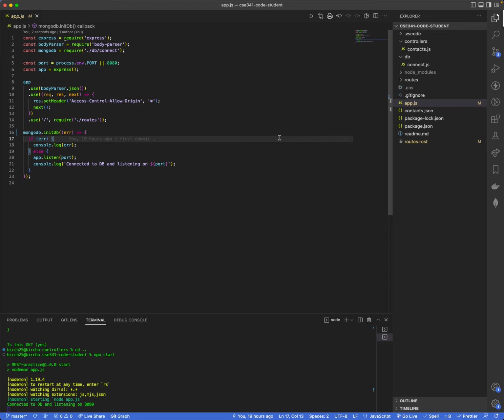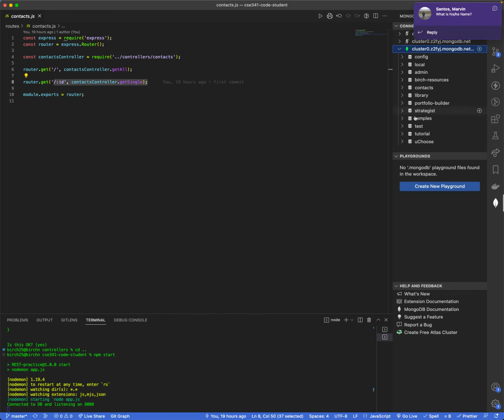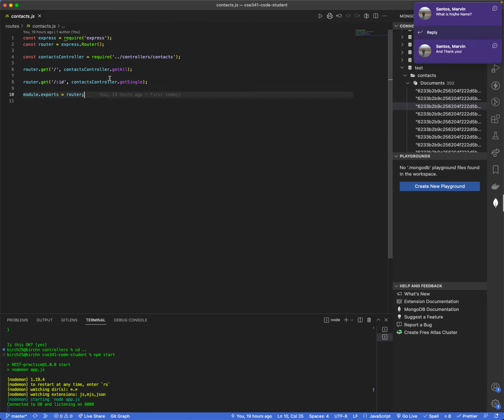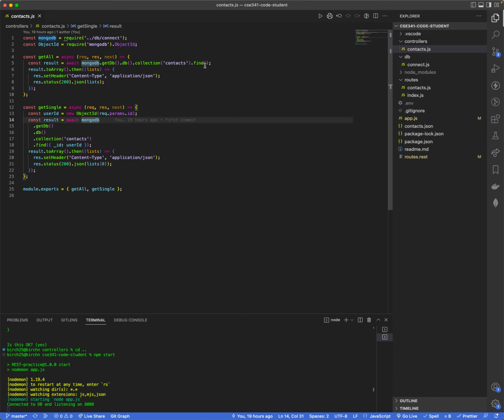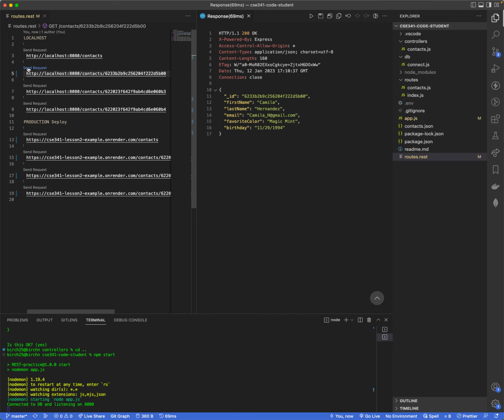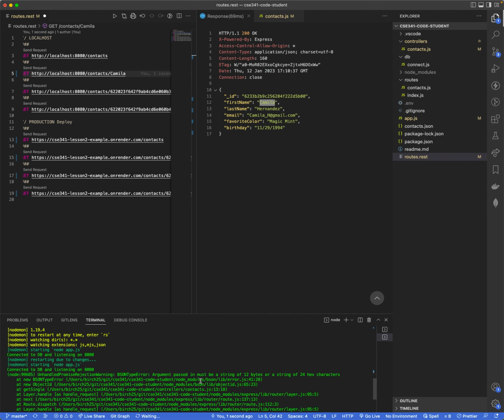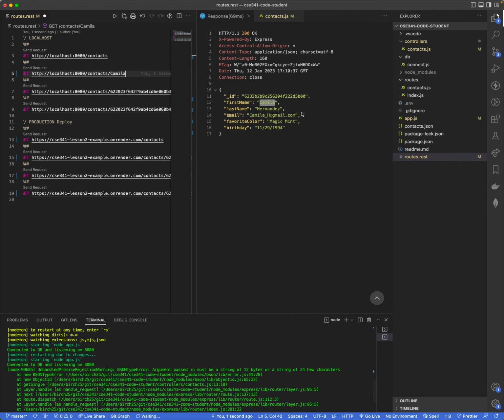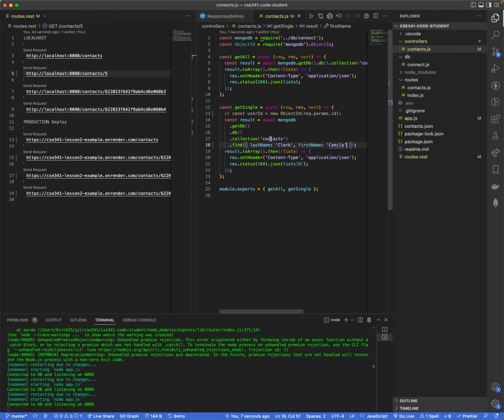How do I select an item or document from the database?